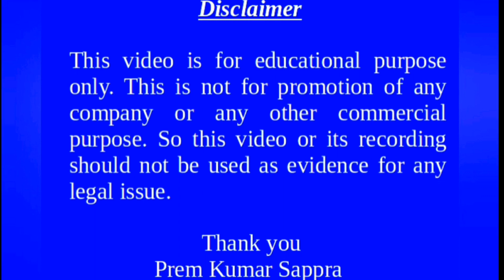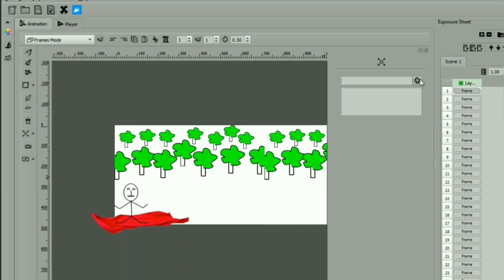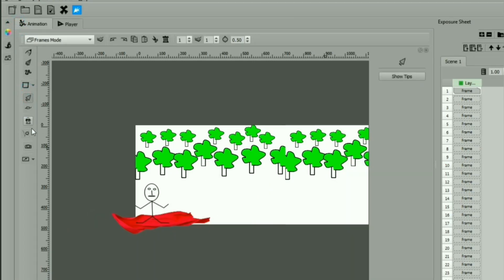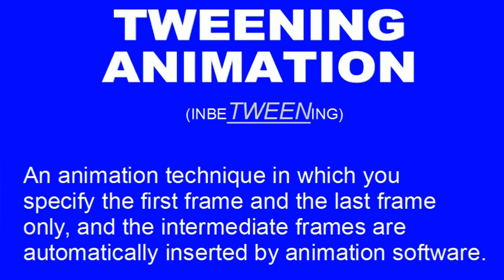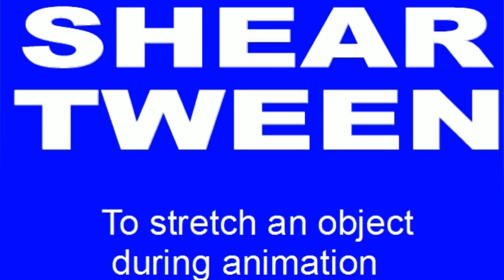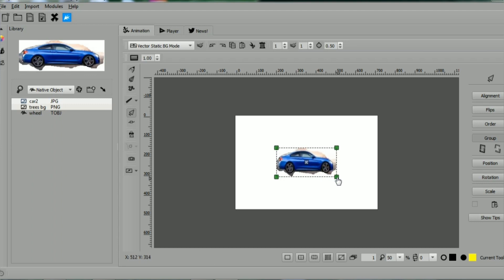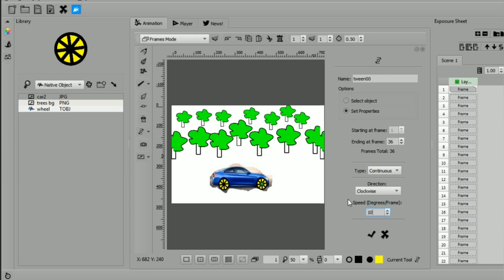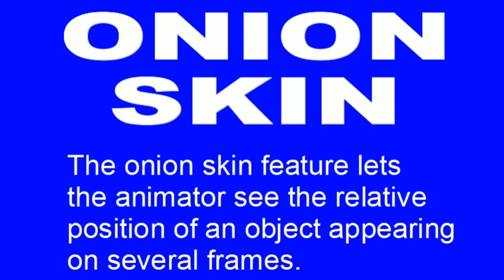Tweening Animation : position tween, scale tween, opacity tween, rotation, motion, shear, classic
1. How to create animation of a running car
2. How to create animation of a flying boy on flying cloth
3. How to create animation using rotation tween in Tupi
4. How to create animation using position tween in Tupi
5. How to create animation using motio tween in Tupi
6. How to create animation using scale tween in Tupi
7. How to preview animation in Tupi
8. How to create animation using tween
9. How to create animation using tweening method
10. What is tweening animation
11. Definition of tweening animation
12. What is position tween in animation
13. What is scale tween in animation
14. What is rotation tween in animation
15. What is opacity tween in animation
16. What is coloring tween in animation
17. What is colouring tween in animation
18. What is shear tween in animation
19. How to change size of an object in Tupi
20. How to copy an object in Tupi
21. How to apply rotation tween in Tupi
22. How to apply scale tween in Tupi
23. How to apply motion tween in Tupi
24. How to apply position tween in Tupi
25. What is onion skin in animation
26. What is onion skin in Tupi
27. How to create animation using rotation tween in Tupitube
28. How to create animation using position tween in Tupitube
29. How to create animation using motion tween in Tupitube
30. How to create animation using scale tween in Tupitube
31. How to preview animation in Tupitube
32. How to change size of an object in Tupitube
33. How to copy an object in Tupitube
34. How to apply rotation tween in Tupitube
35. How to apply scale tween in Tupitube
36. How to apply motion tween in Tupitube
37. How to apply position tween in Tupitube
38. What is onion skin in Tupitube
39. What is animation
Tweens make animating so much easier
classic tweens